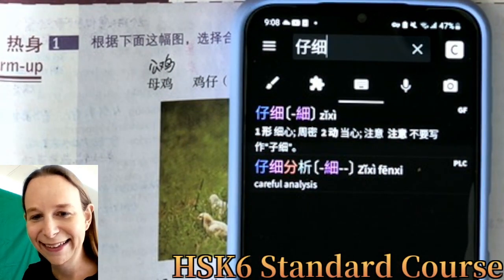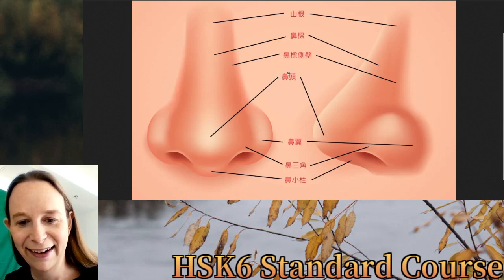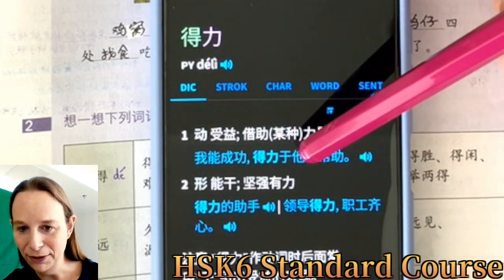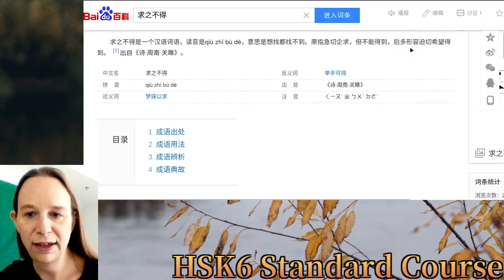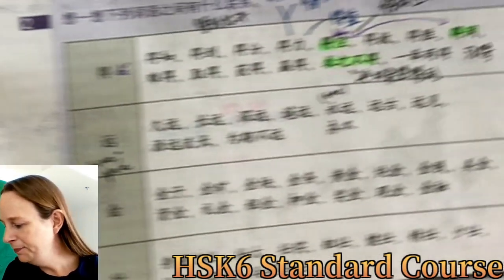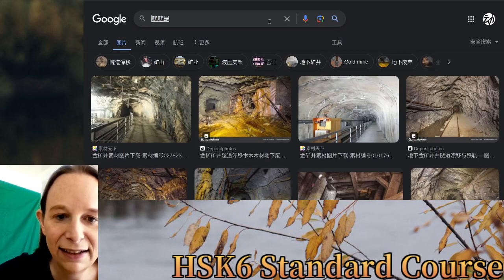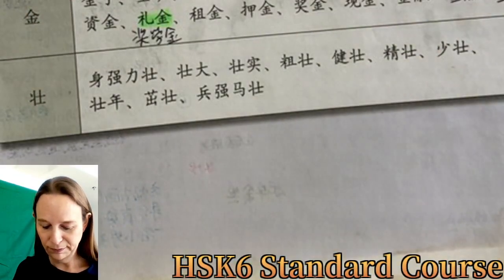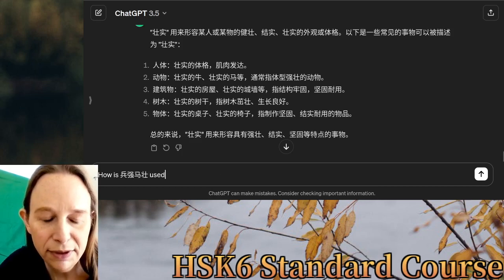HSK6 Standard Course (chapter 20 part 1)